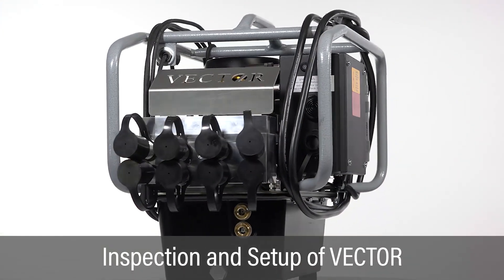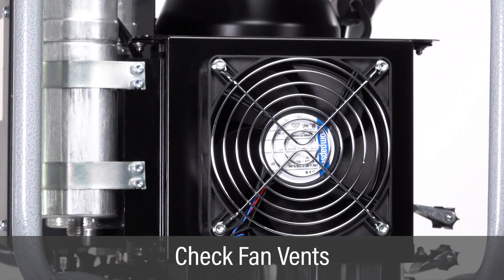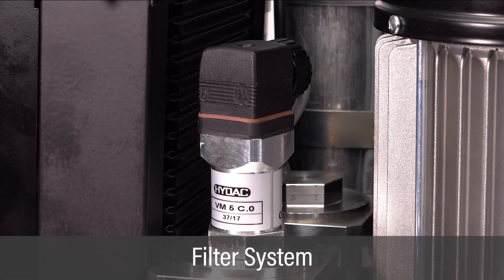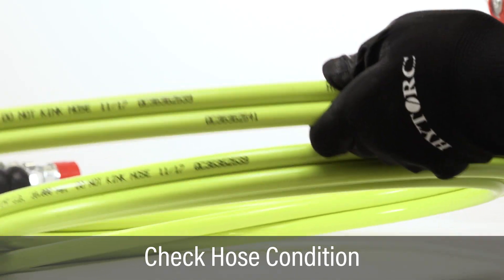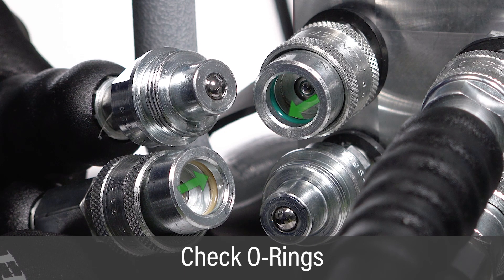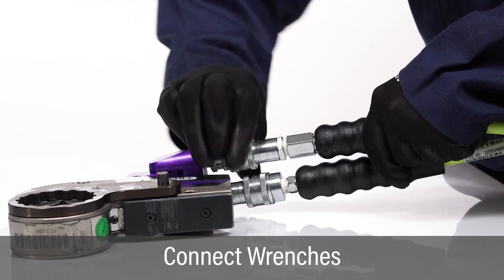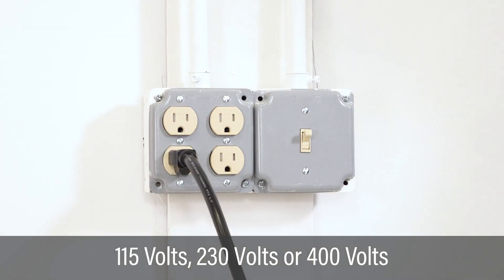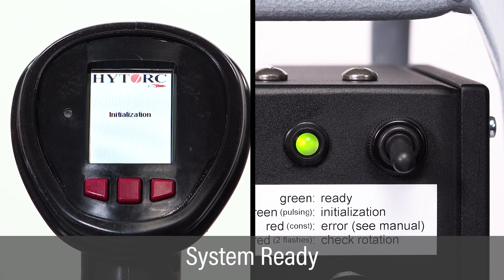VECTOR Inspection & Initialization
How to set up your VECTOR Hydraulic Pump for use.